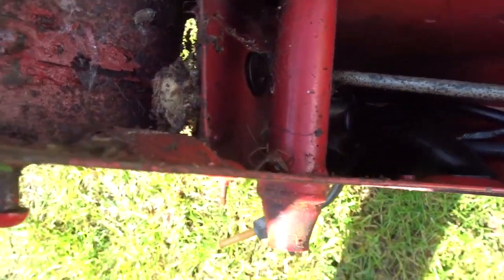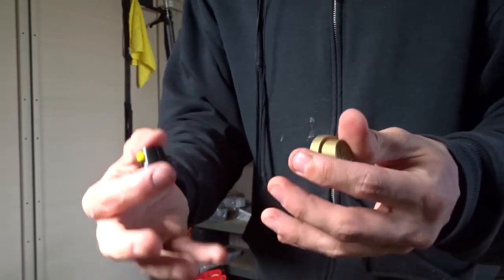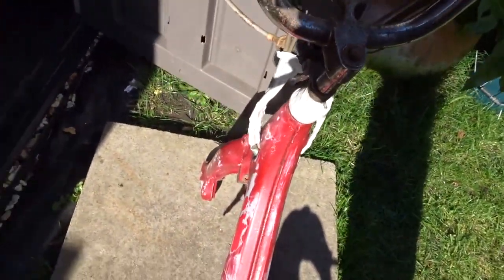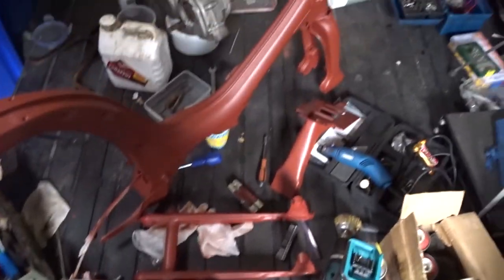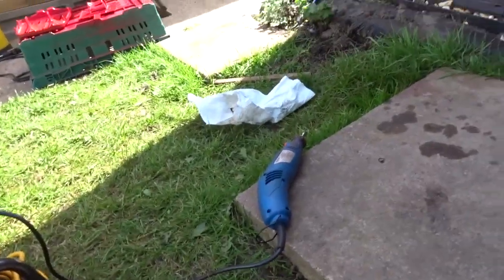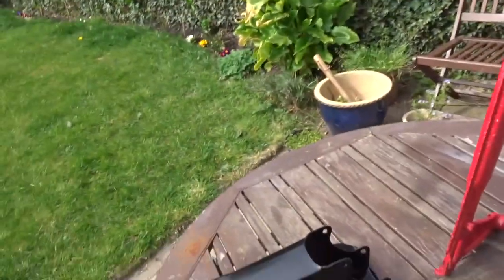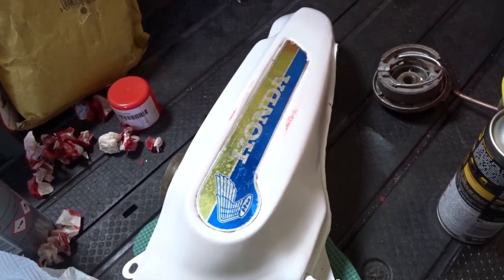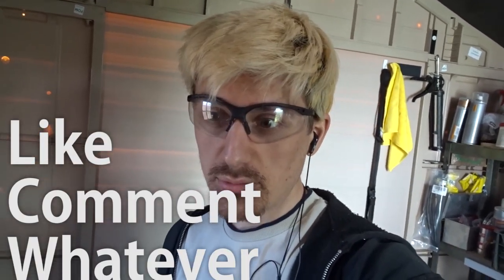Honda 1973 PC50 Restoration Part 2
Paint

Current bikes
Bmw g650gs sertao
Honda CRF250m converted to off road speck
Honda C90 Red
Honda C90 Blue
Honda C200 Black
Honda P50

My Gear to make videos and take photos
A handheld pocket camera
A Slr Camera with a 50mm lens apture 1.4
and a 35mm lens with apture 1.4
A Gopro hero 3+ Black
Mobile Phone Camera